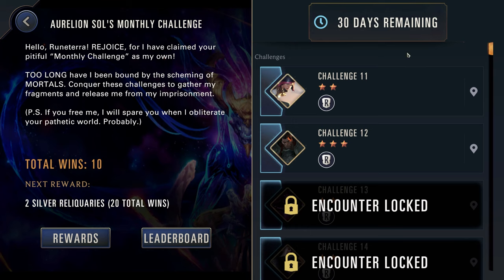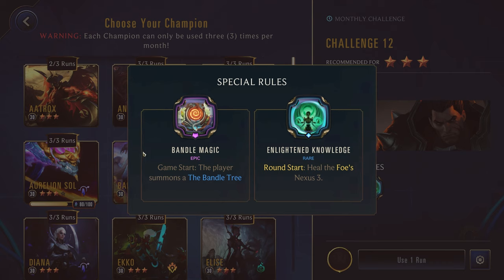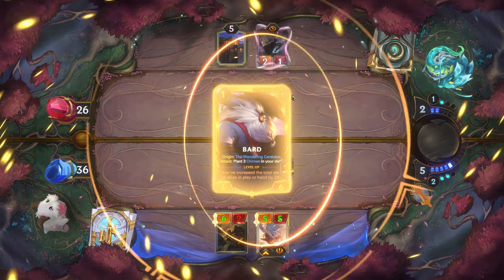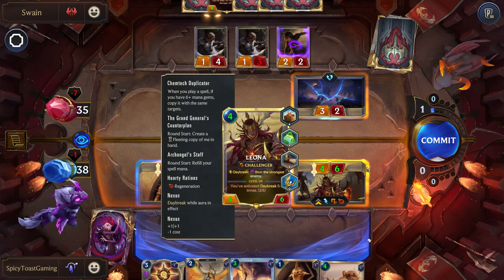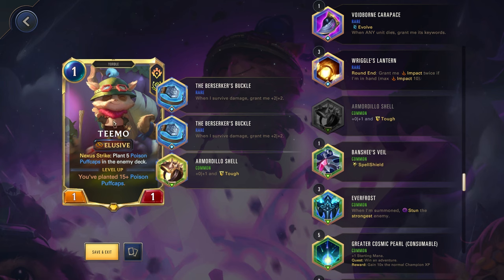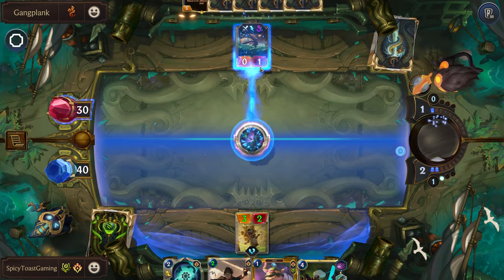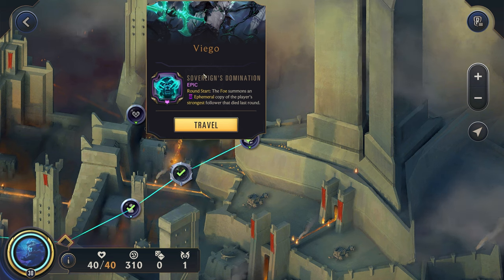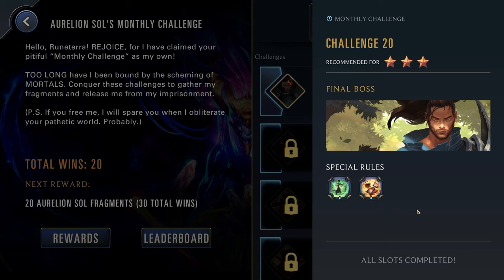December MC 11-20 | Path of Champions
Intro 00:00
Challenge 11 00:12
Challenge 12 9:45
Challenge 13 14:43
Challenge 14  22:29
Challenge 15 31:28
Challenge 16 39:21
Challenge 17 44:47
Challenge 18 51:42
Challenge 19 56:32
Challenge 20 1:02:58